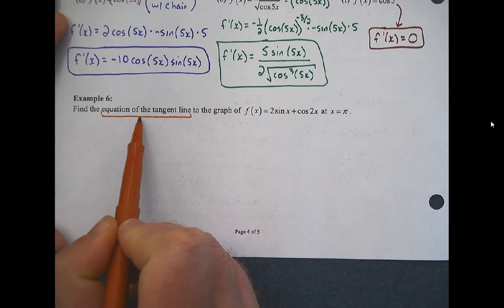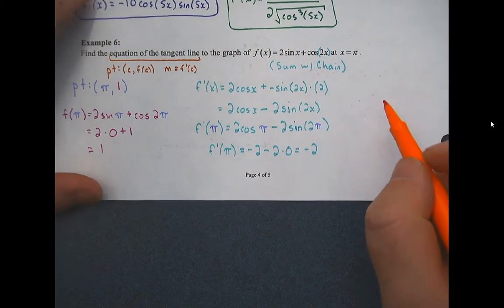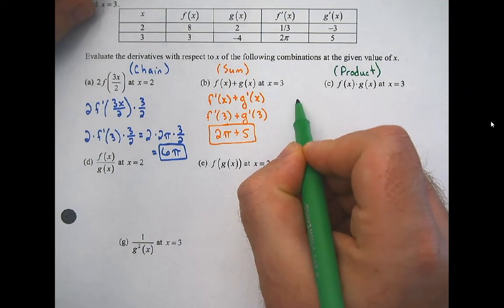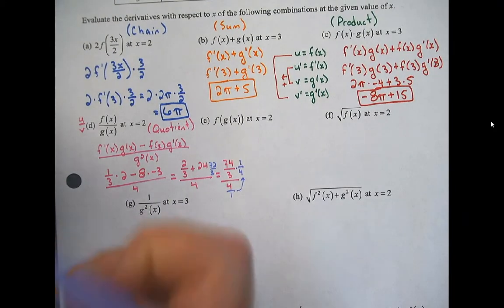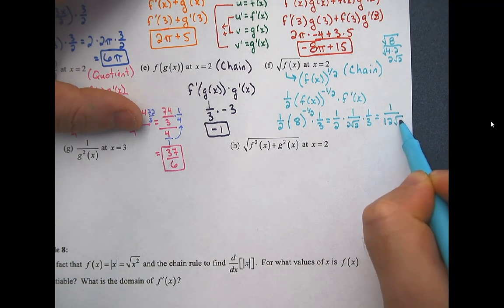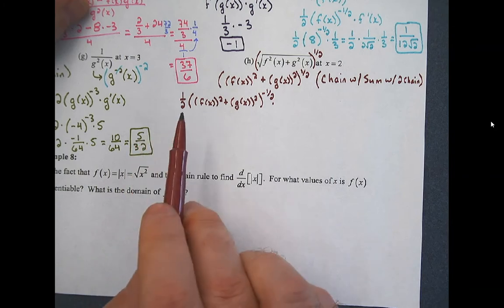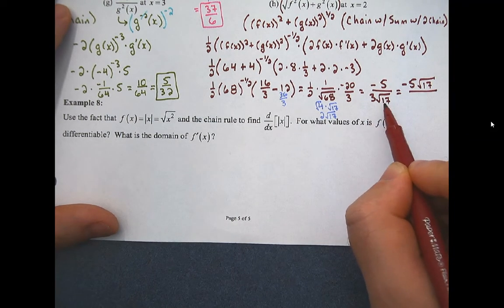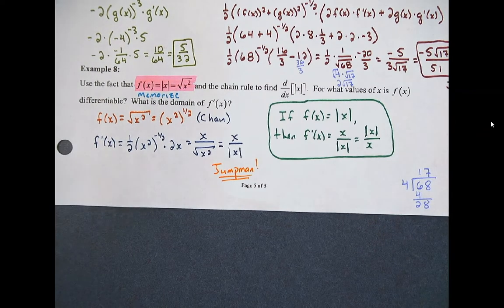AP § 2.6 Exs 6-8